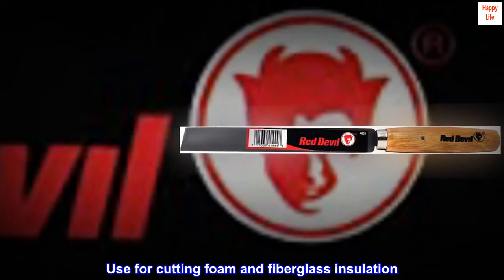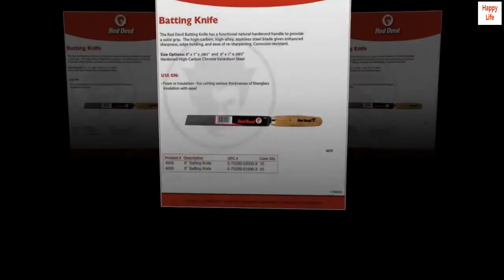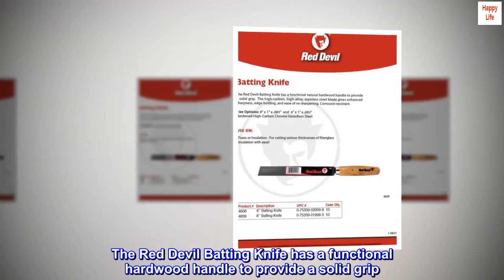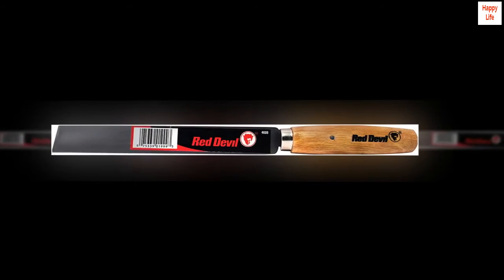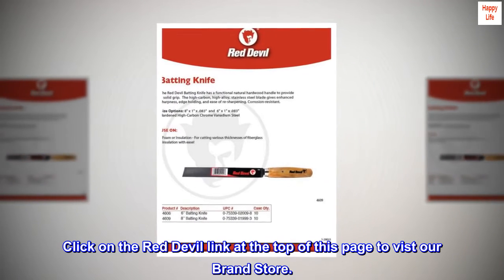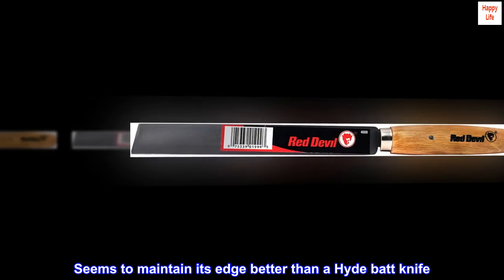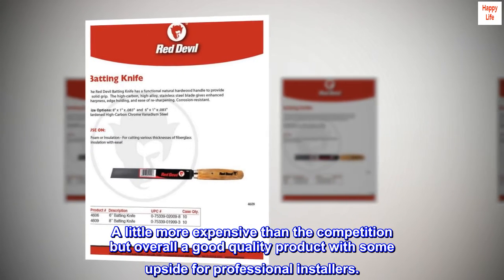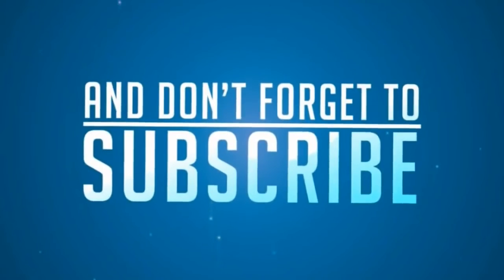Red Devil 4609 Batting Knife, 8", Brown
Use for cutting foam and fiberglass insulation
Hardwood handle
Hardened high carbon, high alloy, stainless steel blade gives enhanced sharpness, edge holding, and ease of re-sharpening
Corrosion resistant
Click on the Red Devil Link at the top of this page to see more from Red Devil
The Red Devil Batting Knife has a functional hardwood handle to provide a solid grip. The hardened high carbon, high alloy, stainless steel blade provides enhanced sharpness, edge holding and ease of re sharpening. Corrosion resistant. Use for cutting foam and fiberglass insulation. Red Devil, is still a privately-owned family business with state-of-the-art manufacturing facilities in Pryor, Oklahoma. Click on the Red Devil link at the top of this page to vist our Brand Store.

Would buy again
Seems to maintain its edge better than a Hyde batt knife. Also seems to pick up less tar from Kraft material. Slices unfaced like butter all day. A little more expensive than the competition but overall a good quality product with some upside for professional installers.